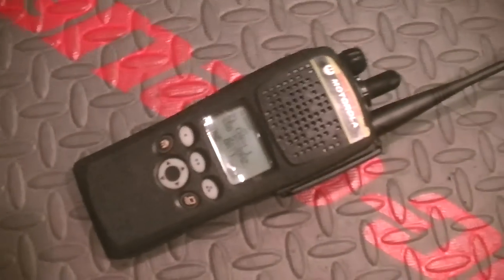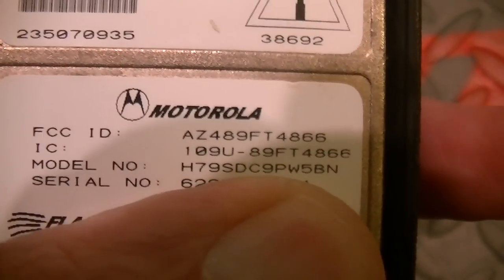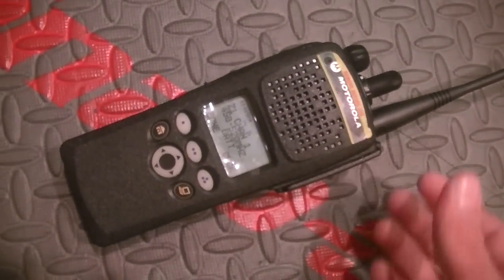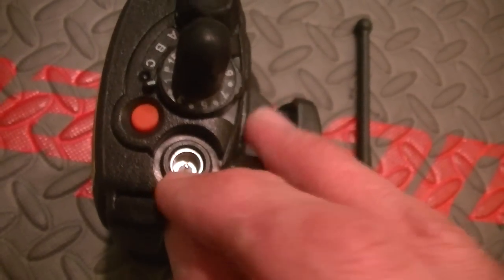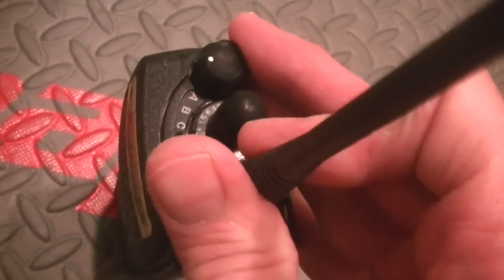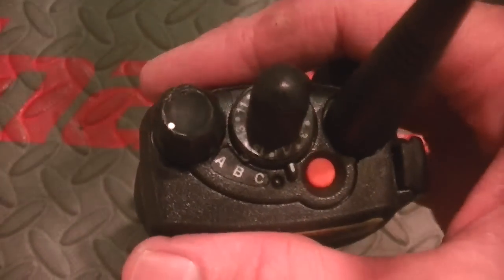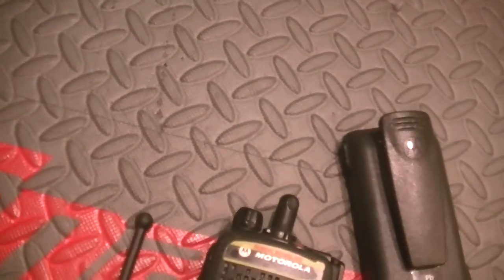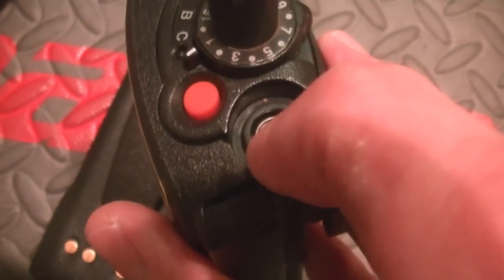Motorola XTS2500 and 1500 Ebay and Liquidated Radio Issues that EVERY buyer needs to know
Some things you need to know about buying these radios used.